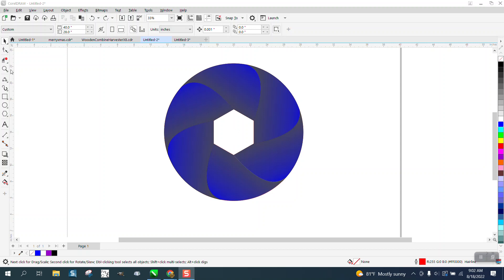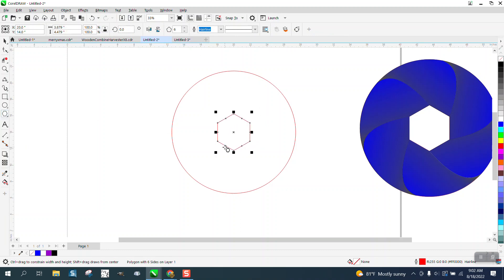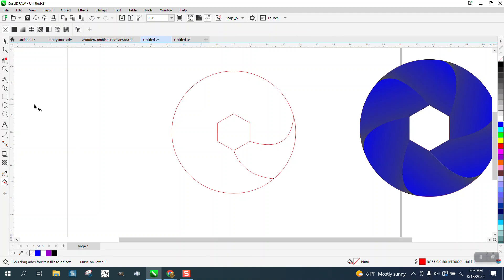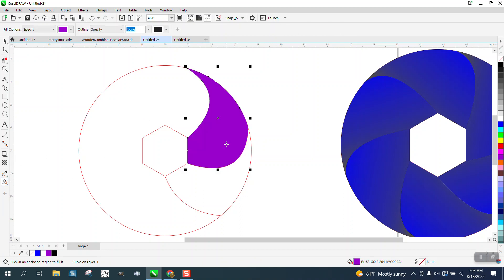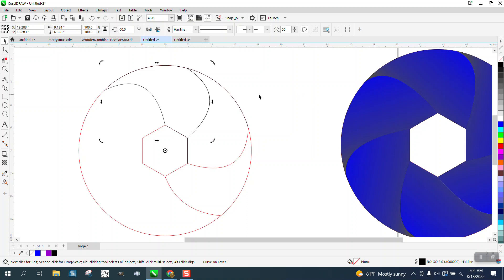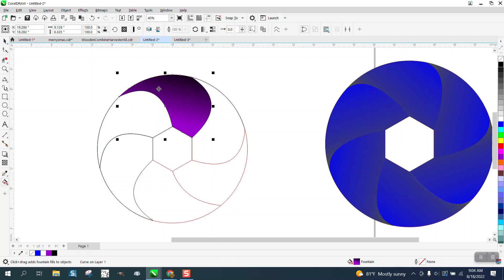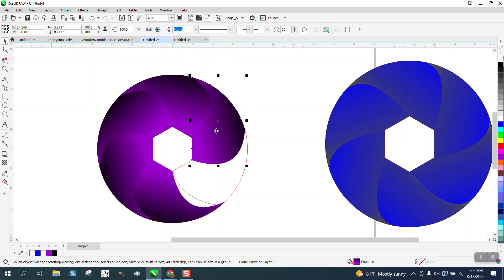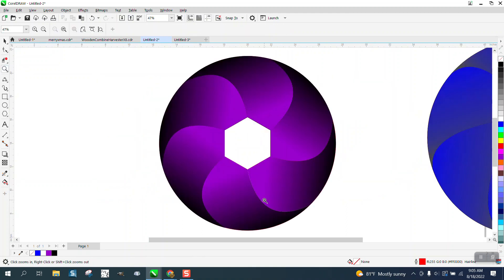Corel Draw Tips & Tricks Draw this shape by matching LINES